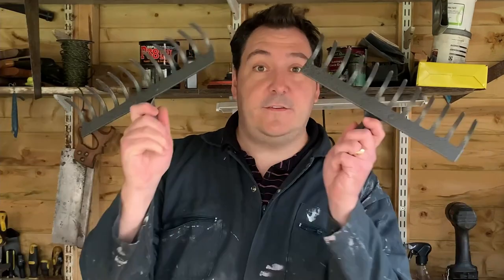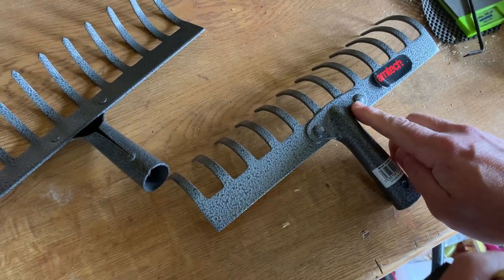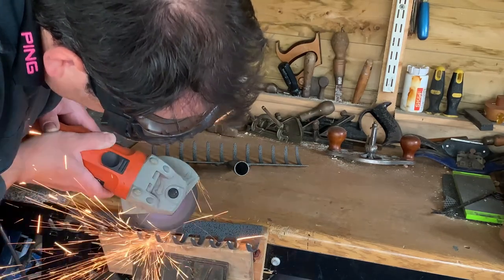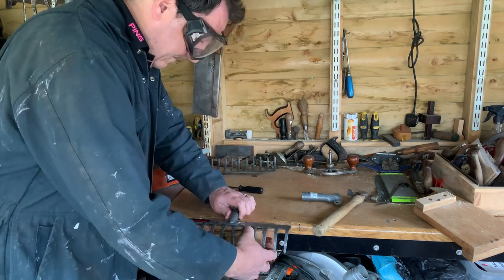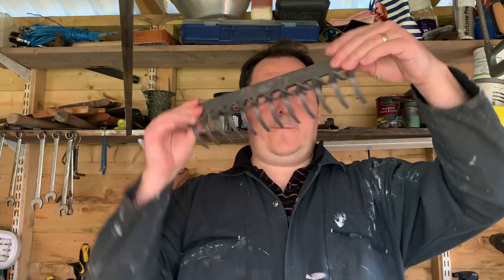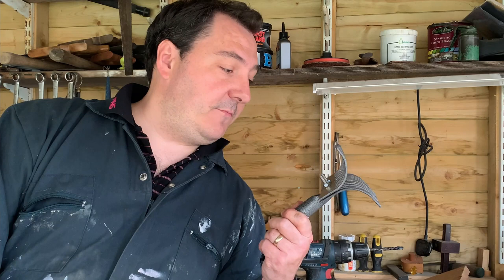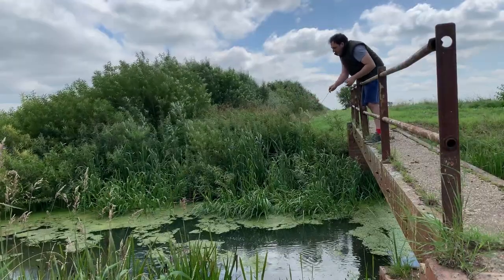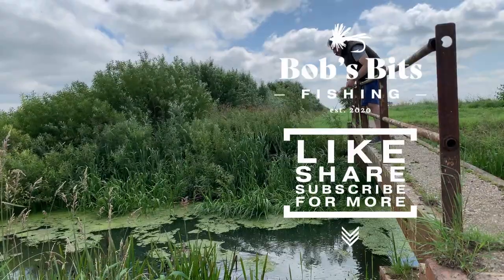RAKE Fishing Swims to CATCH | How to make a weed rake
Learn How to Make a Fishing Weed Rake. On natural venues it is common practice to rake fishing swims to catch more fish.

A weed rake is essential for heavily weeded natural venues during the summer months if you want to fish on the bottom.

Stirring up the silt on the bottom will create an attractive cloud where fish feel safe and also releases aquatic invertebrates that the fish feed on. All this makes fish feed more confidently and your catch rate will improve along with helping to keep your rigs weed free.

I show you how to make your own using a couple of garden rake heads purchased from ebay:

TIME STAMPS:
0:11 - Why you need a rake for fishing in weed
0:32 - What do I need
0:49 - How to make the weed rake
2:49 - Assembling the parts
3:11 - Testing the weed rake out on the river
4:01 - End Screen